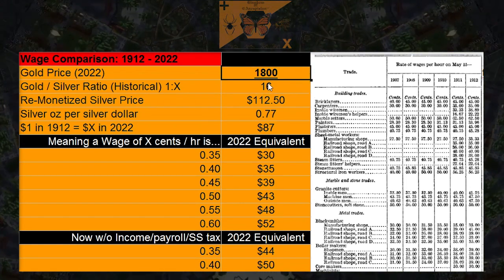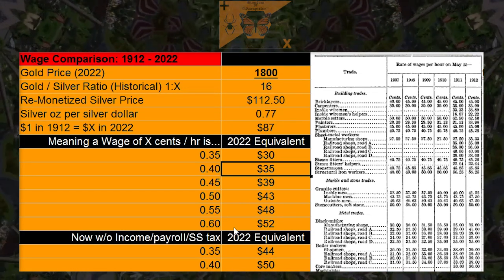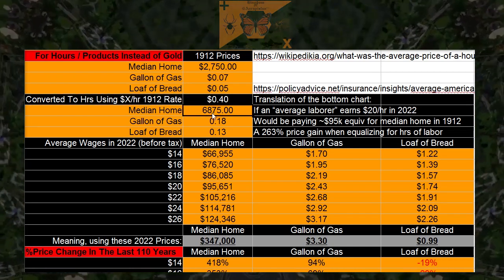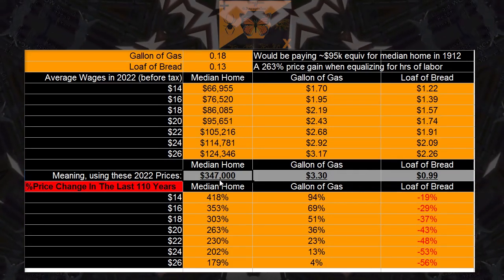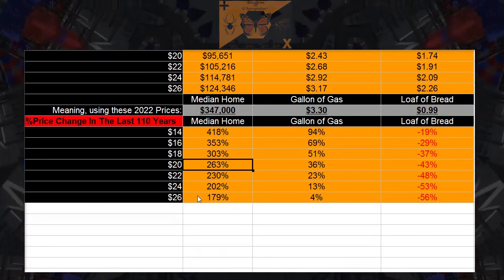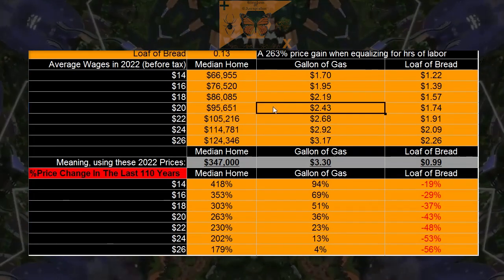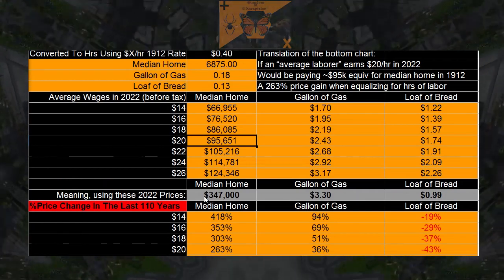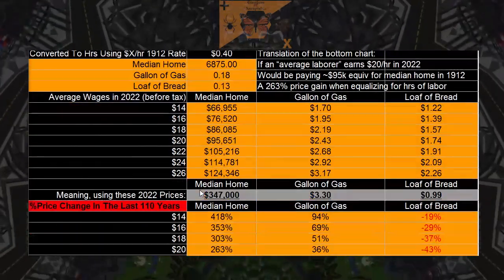True Inflation Calculator - From 1912 to 2022. Converting Prices Using Both Gold And Hours Worked.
I believe it is $50/hr OR $95,000 houses...not AND. Either way, a much better deal than we have now.

Maybe Arkology can achieve $50/hr and $40,000 2BRs apartments...And (almost) No Property Taxes! Universal Basic Income! Hand Tokens!. Wow!